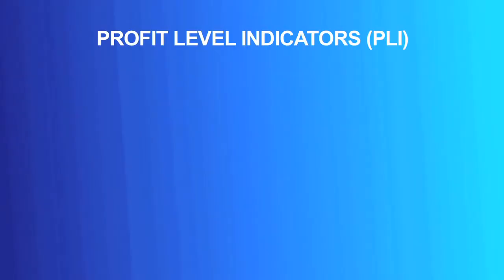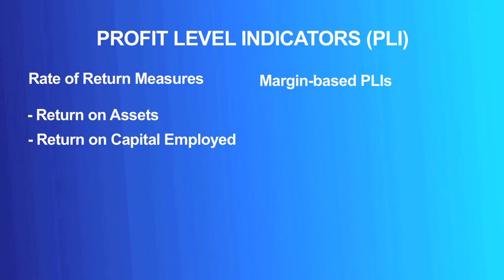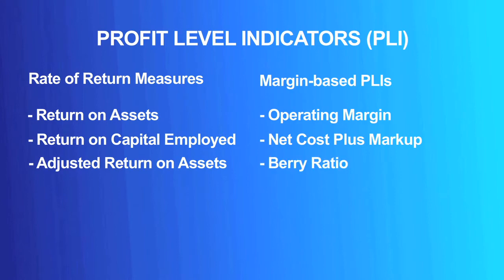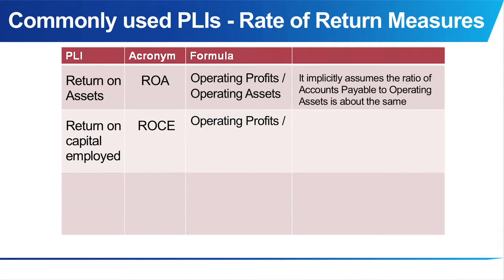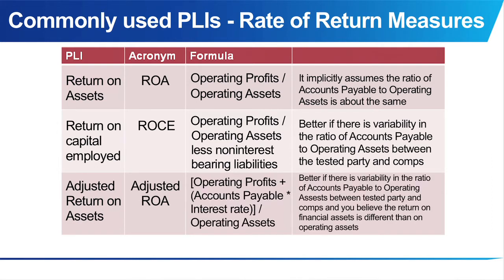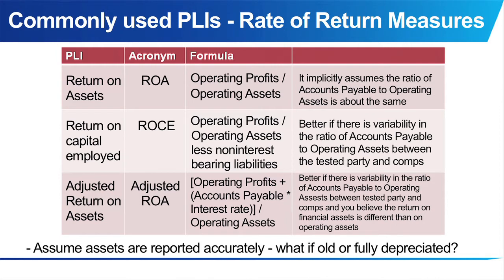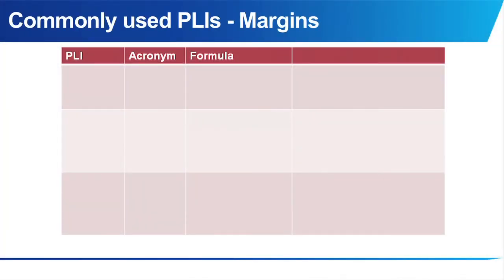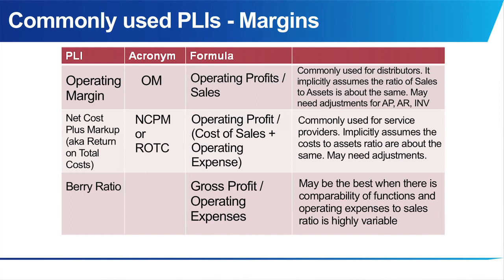Selection of PLI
Join Federica Marchesi  in a discussion of selection of the PLI when applying the TNMM/CPM.